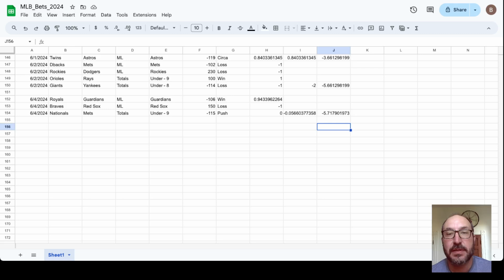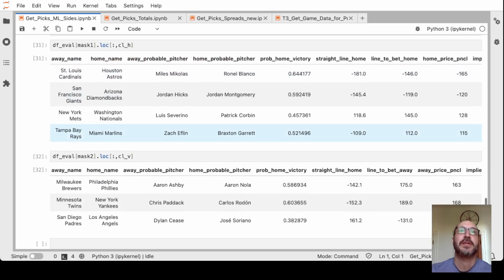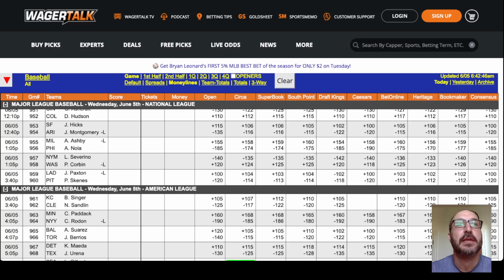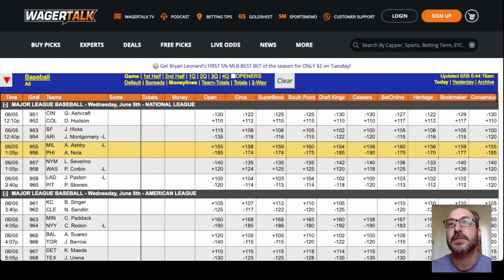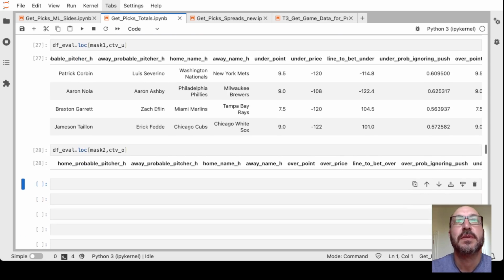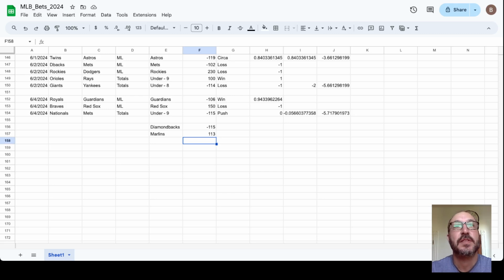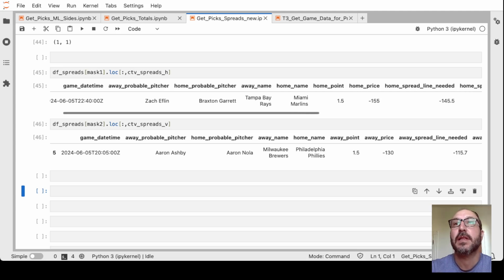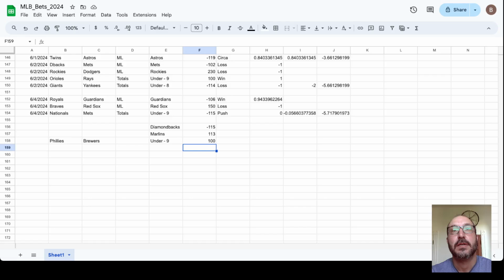Machine Learning Baseball Prediction Picks - June 5, 2024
Machine Learning based picks for Major League Baseball games for June 5, 2024.  We forecast probabilities for the winners of every major league baseball game and then compare them to the odds to see which ones have a strong enough edge to bet.